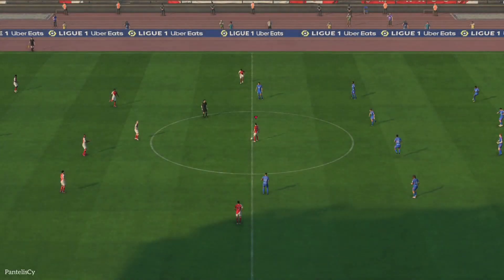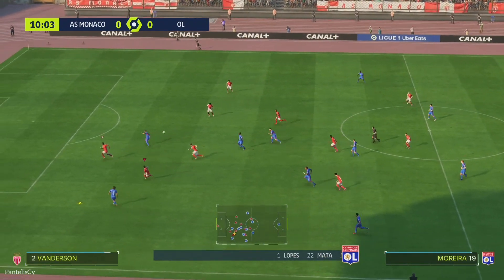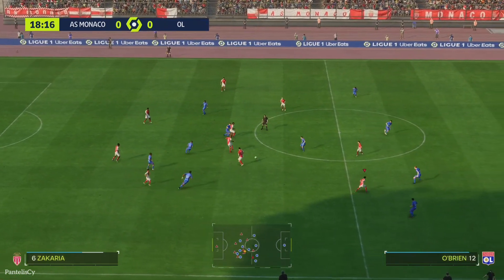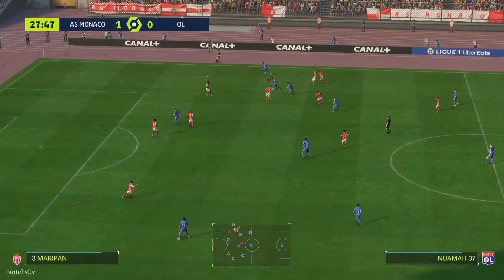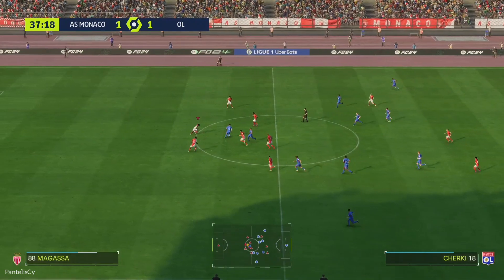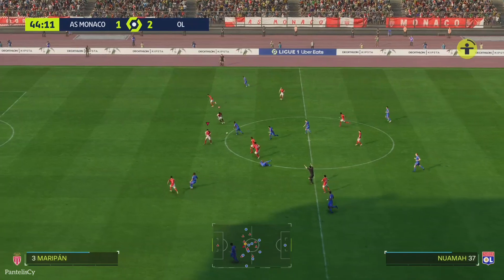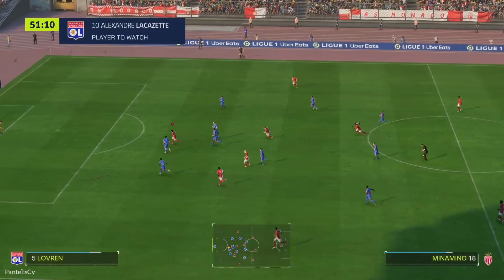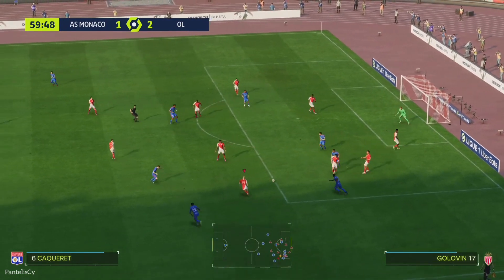Monaco V Lyon | Ligue 1 EAFC 24 Match Gameplay Prediction